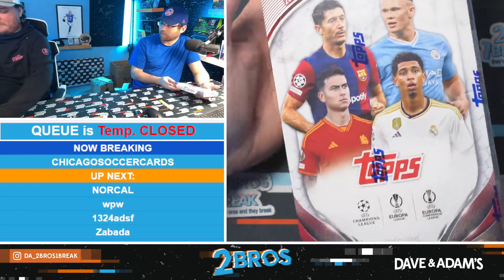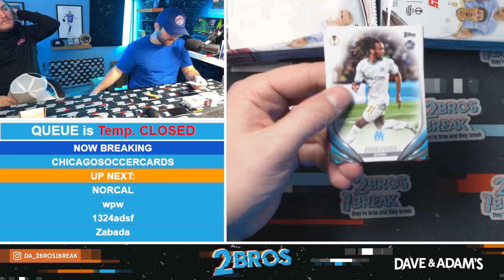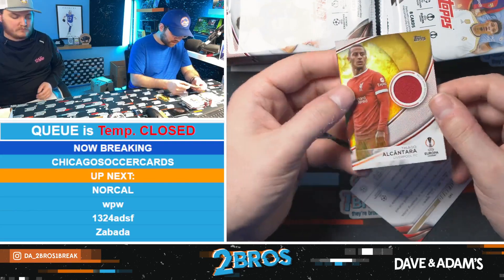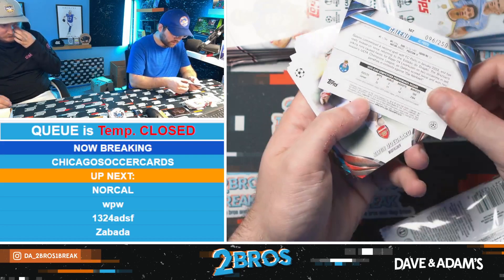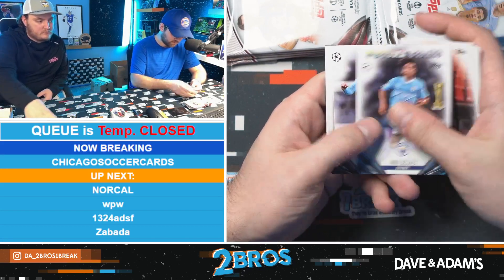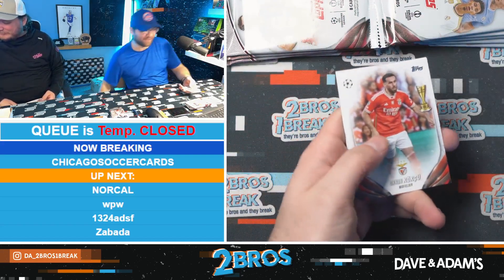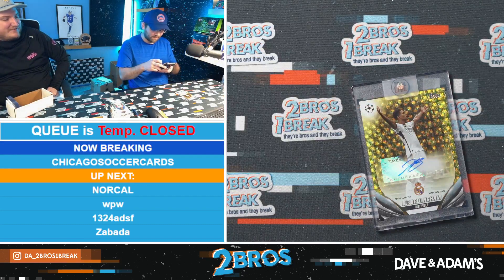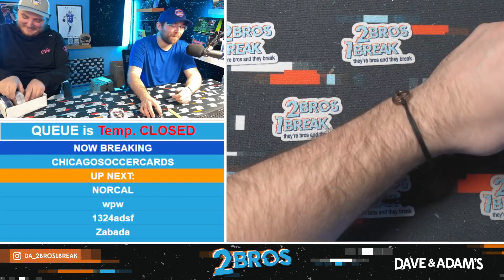CHICAGOSOCCERCARDS WITH AN ABSOLUTE FIRE CRACKER 1/1!!!